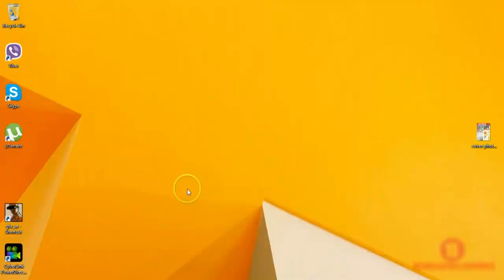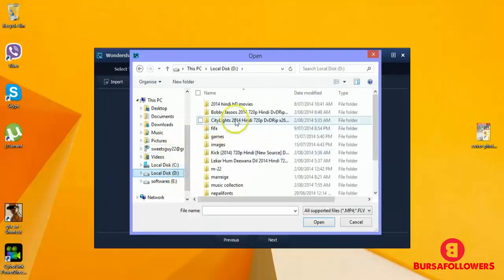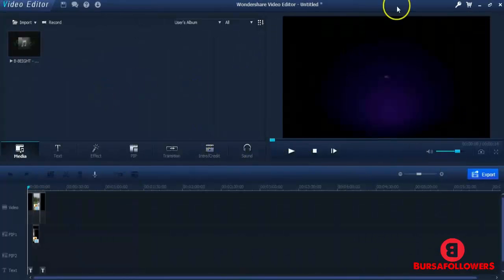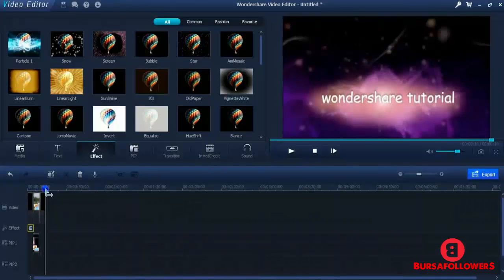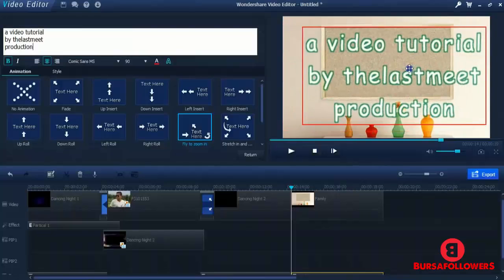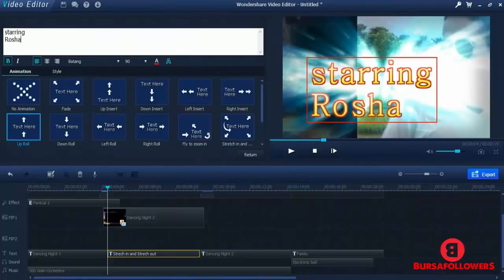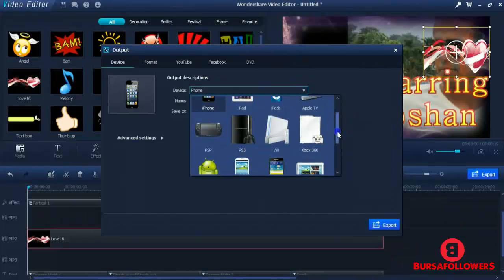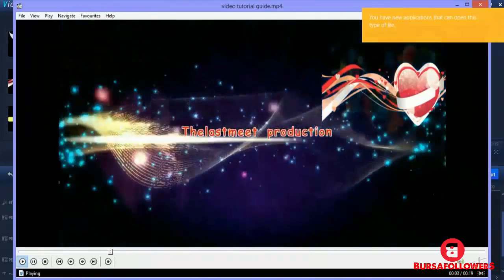Tutorial WonderShare Video Editor Review